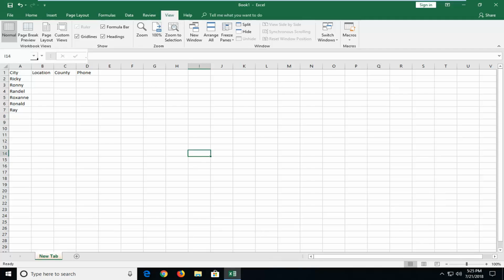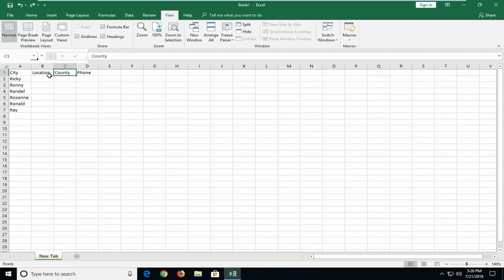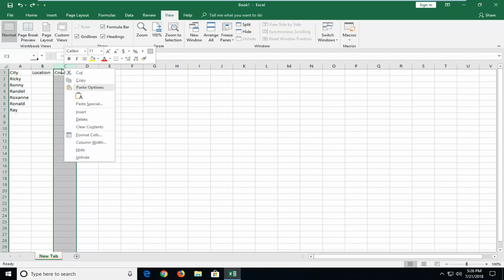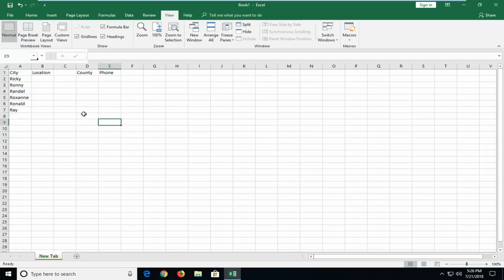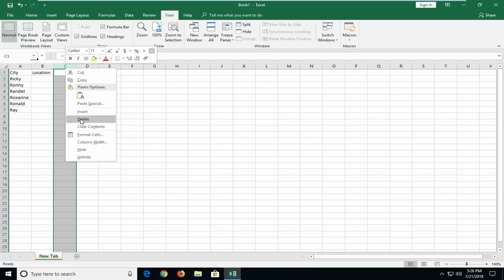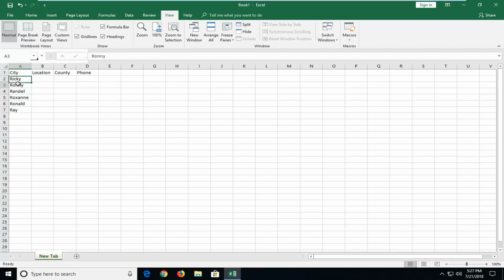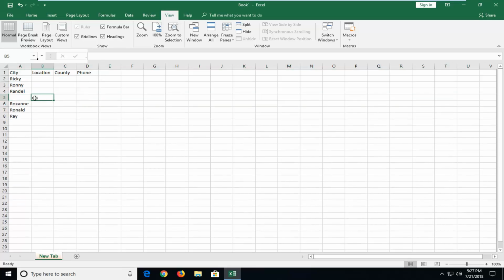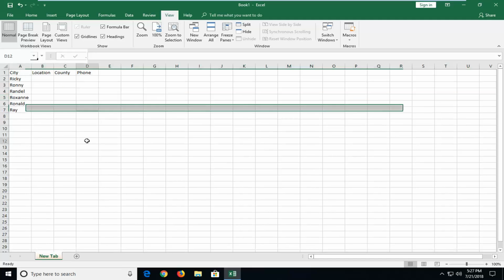How to Add/Delete Rows And Columns In Microsoft Excel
How to Ad/Delete Rows And Columns In Microsoft Excel. Insert and delete rows and columns to organize your worksheet better.

Even if you’re a careful planner, you’ll likely decide that you want to change your Excel worksheet’s layout. Maybe you want data in a different column in your worksheet (also known as a spreadsheet), or certain rows turn out to be unnecessary. Excel makes inserting and deleting rows and columns easy.

As in all Microsoft Office programs, there is more than one way of accomplishing a task. These instructions cover how to add and delete rows and columns in an Excel worksheet by using a keyboard shortcut and by using the right-click context menu.